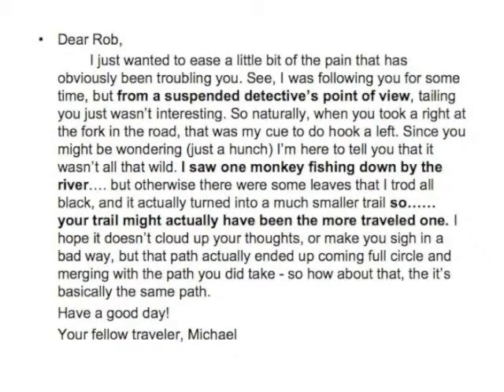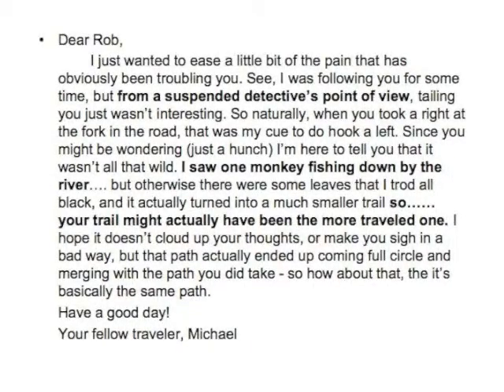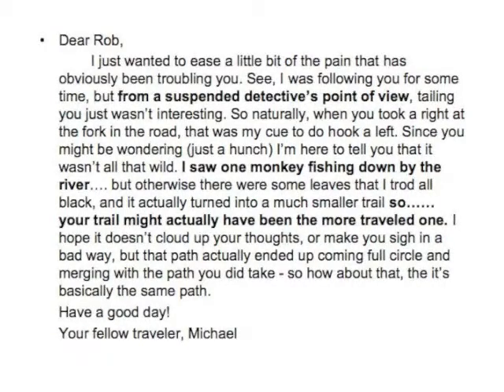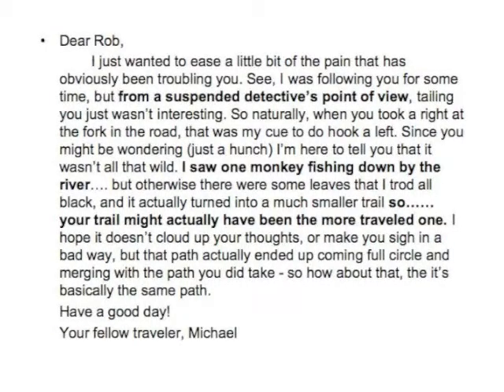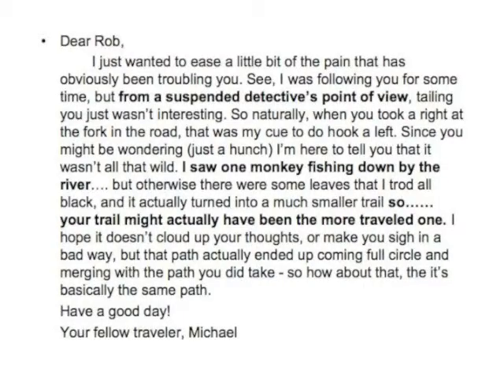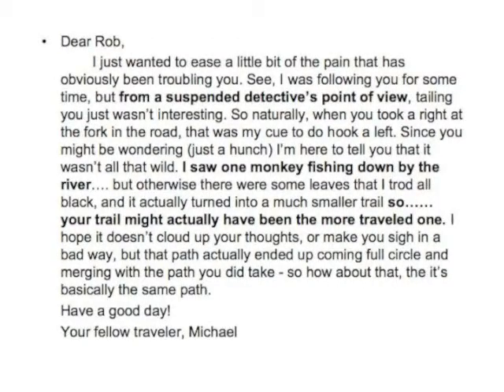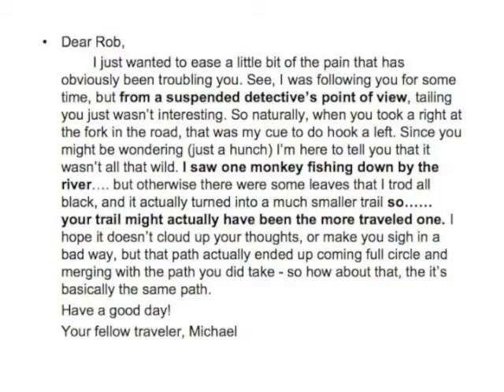The Road Not Taken - Learning Strategies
This is a pecha kucha about learning strategies to help engage students with the poem, "The Road Not Taken" by Robert Frost.